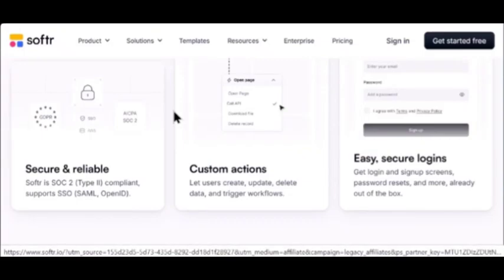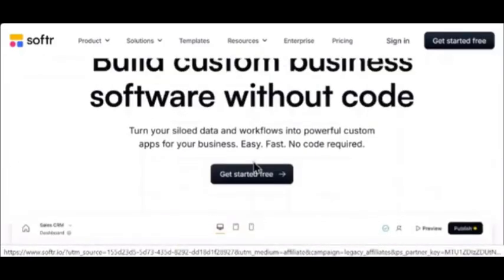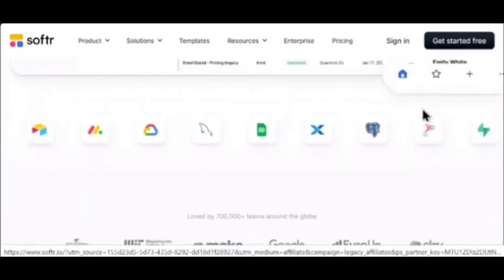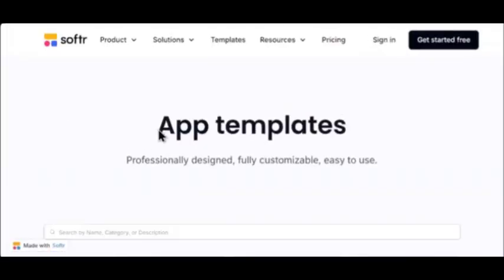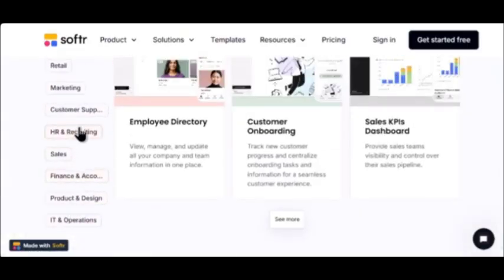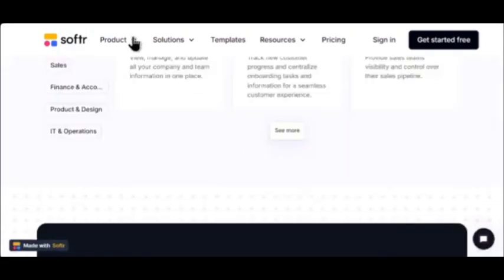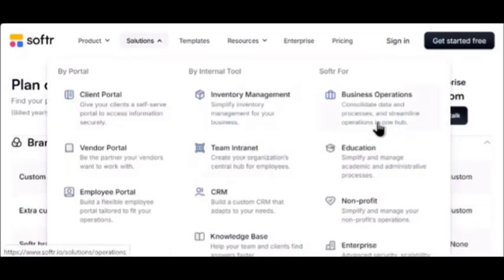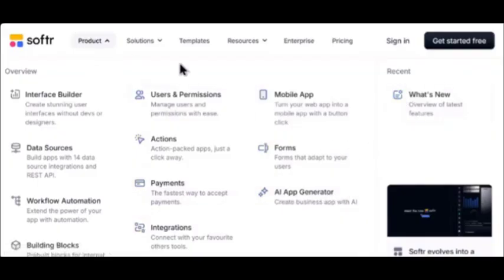WHAT YOU NEED TO KNOW ABOUT SOFTR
In This Video, you will learn about WHAT YOU NEED TO KNOW ABOUT SOFTR